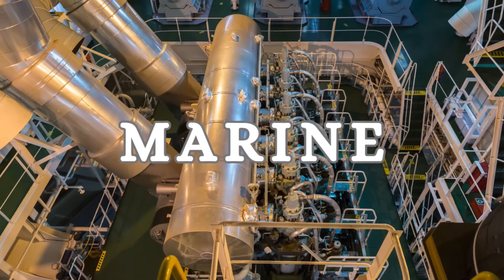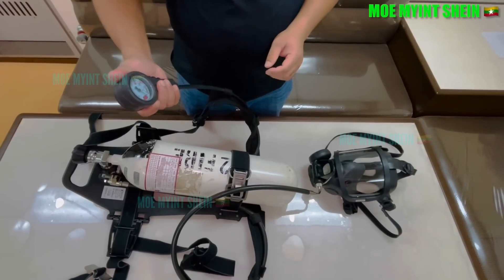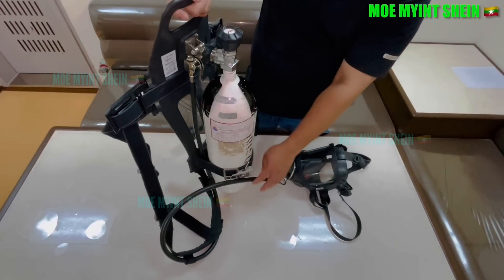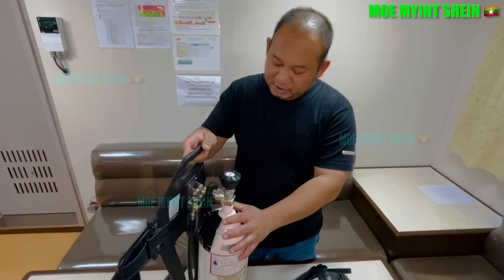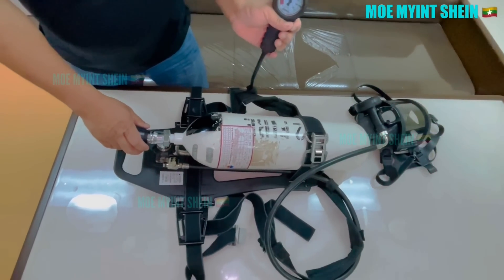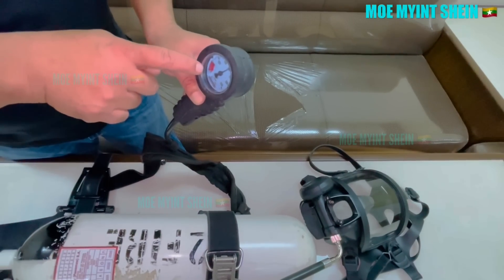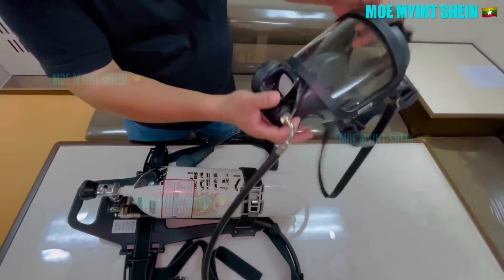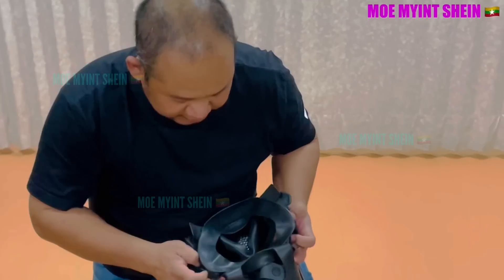Self-Contained Breathing Apparatus (SCBA) | Life at Sea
SCBA ensures crew safety during emergencies such as fires, toxic gas leaks, or confined space incidents on ships.

It provides clean, breathable air in hazardous environments, preventing inhalation of smoke or harmful gases.

SCBA is essential for shipboard firefighters, enabling them to tackle onboard fires effectively and safely.

It shields crew members from toxic or flammable gases that may be present in cargo holds, tanks, or machinery spaces.

SCBA is critical for safe entry into confined spaces, where oxygen levels may be low or hazardous gases may be present.

Ships are required by international maritime laws, such as SOLAS, to carry SCBA for crew safety.

Properly maintained SCBA builds confidence among crew members, knowing they are equipped to handle emergencies.

It helps ensure safe evacuation during life-threatening scenarios on board.

SCBA is suitable for multiple applications, from maintenance tasks to rescue operations.

SCBA is a vital tool that protects lives, ensuring the safety and survival of the ship’s crew in emergencies.